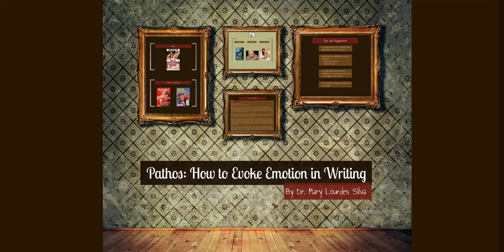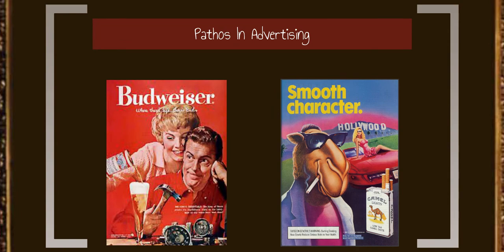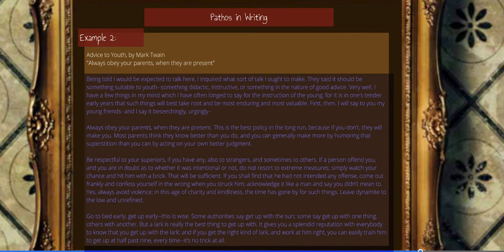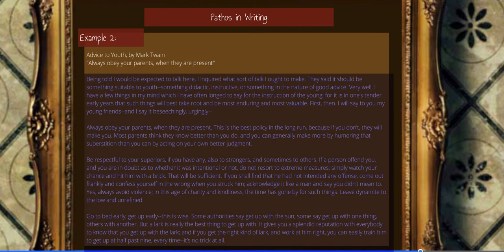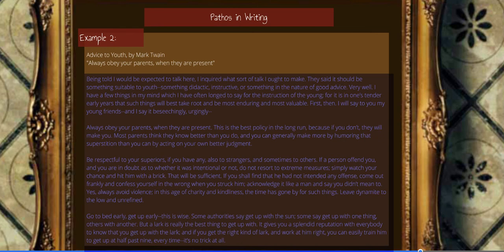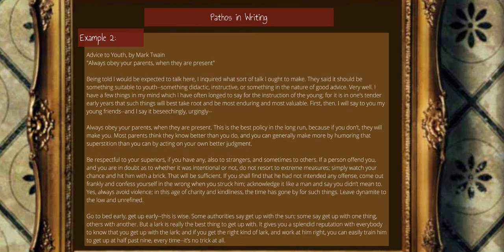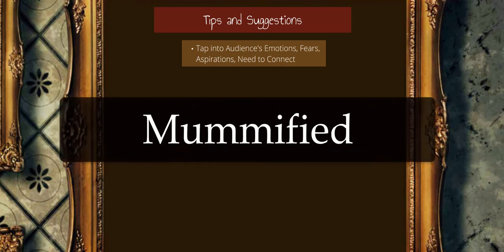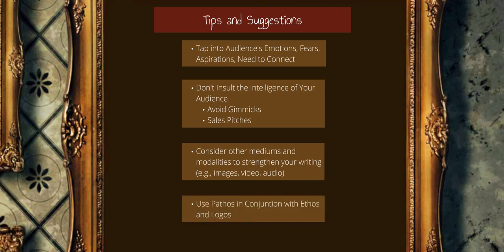Pathos: Evoke Emotion in Writing Part 2 of 3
This video provides tips and strategies for appealing to Pathos in your writing.